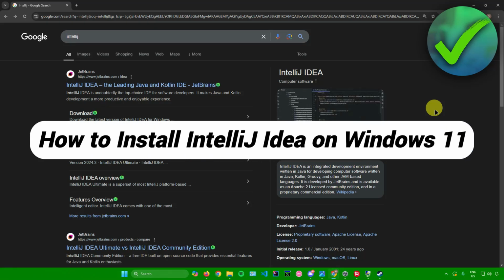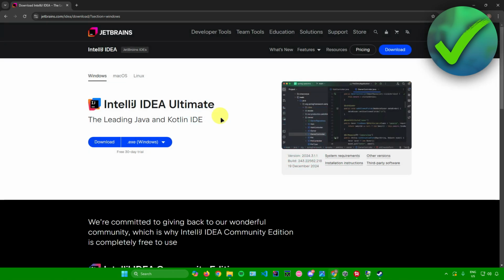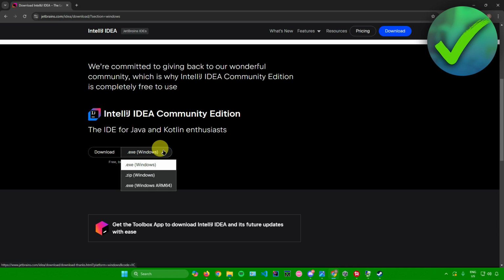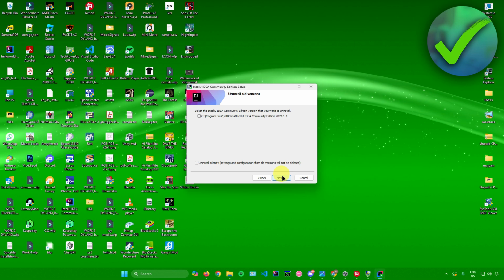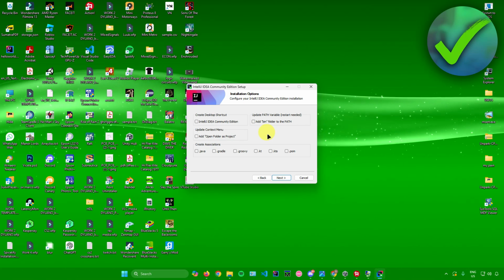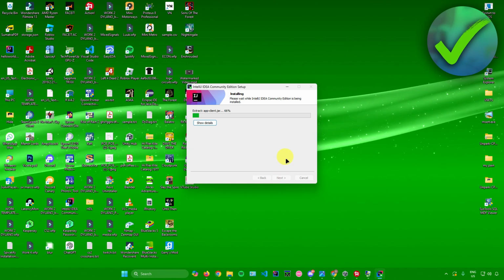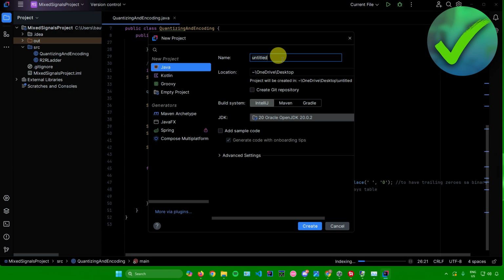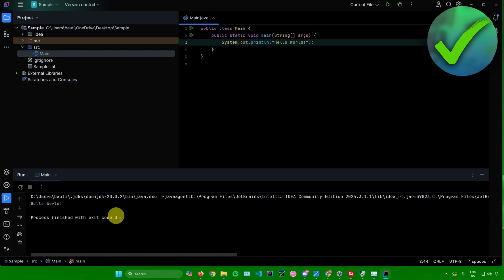How to Install IntelliJ Idea on Windows 11 (2025)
In this video I show you how to Install IntelliJ Idea on Windows 11 2025

Do you want to know how to install intellij on windows 11 for java 2025? Then I'll show you how to download intellij for java easily.

This is a step by step IntelliJ tutorial on how to install intellij idea on windows 11 for java and how to install intellij idea for java